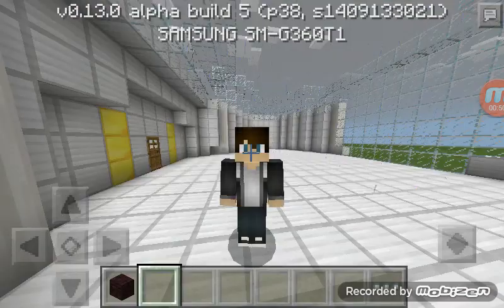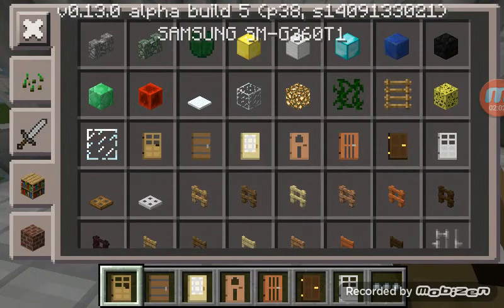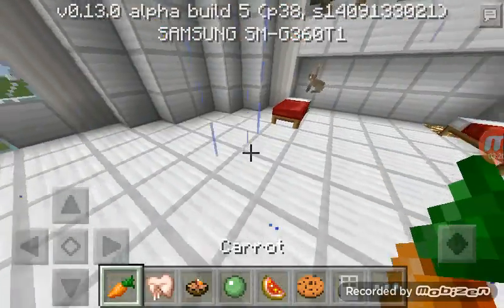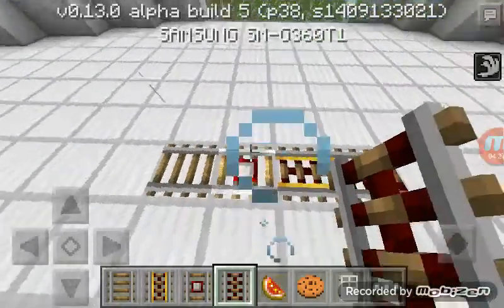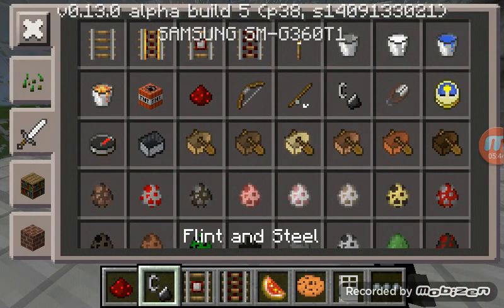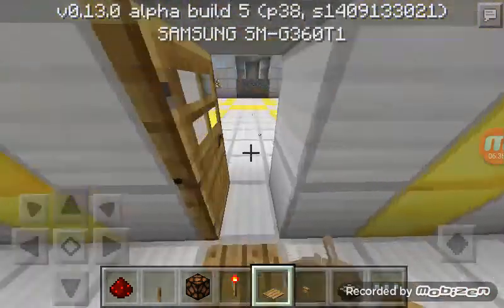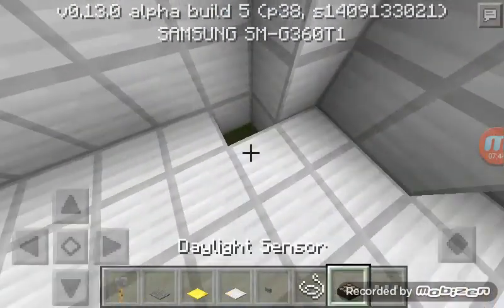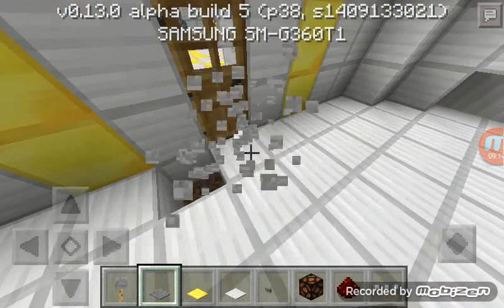New update reveiw 0.13.0